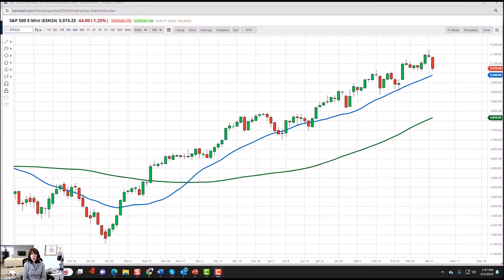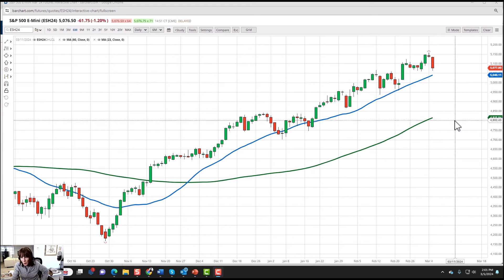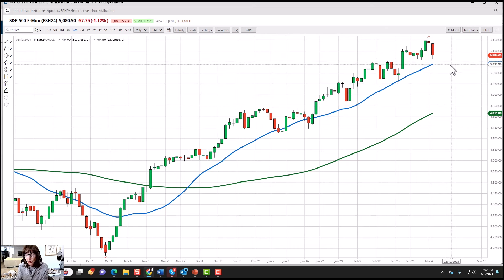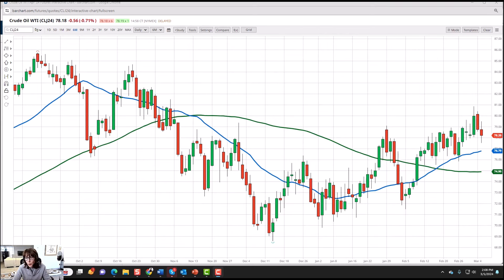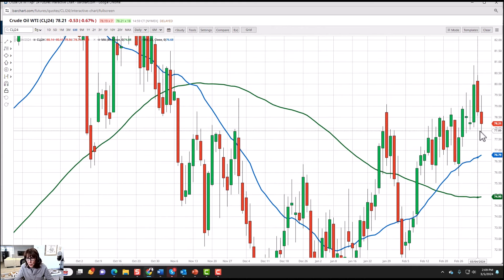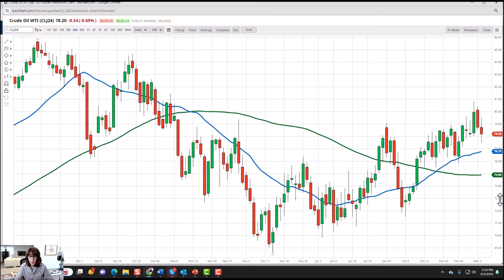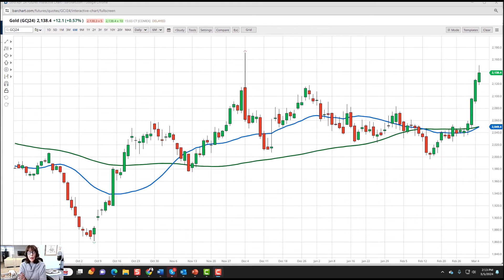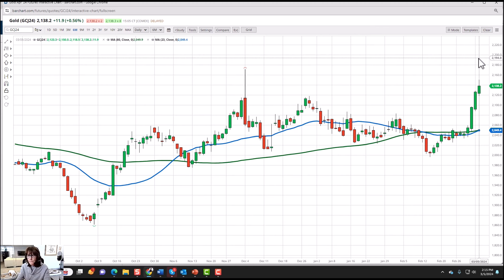Commodities in focus: US crude oil, natural gas, gold and silver | Mish Schneider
Mish Schneider, chief strategist at MarketGauge, offers her short-term forecasts for a selection of key commodities, outlining their possible direction of travel.